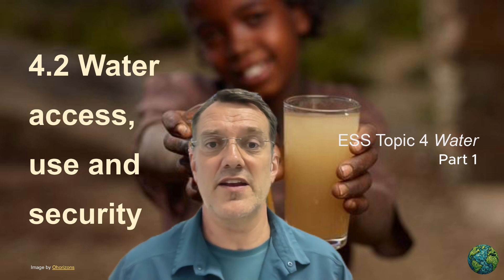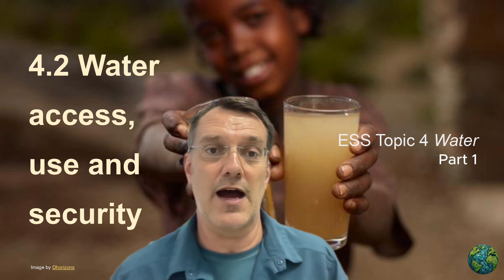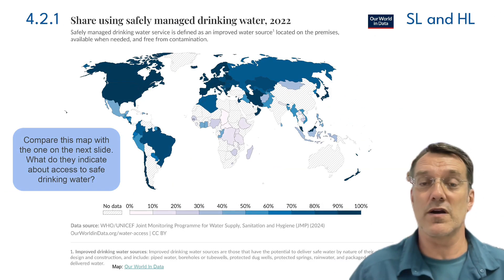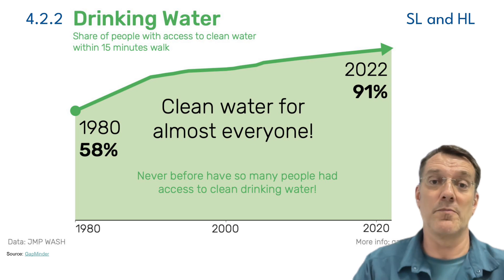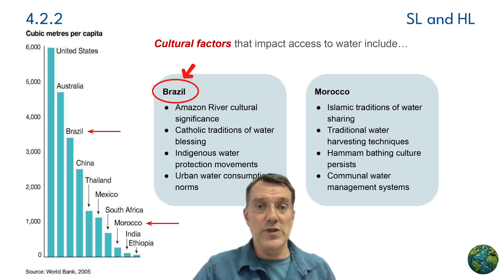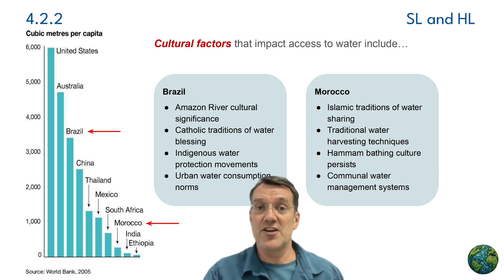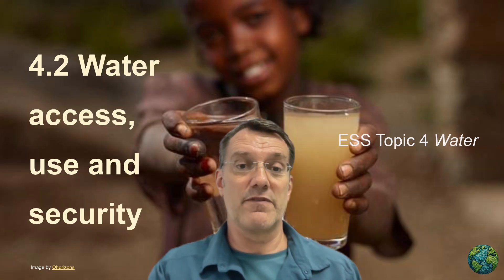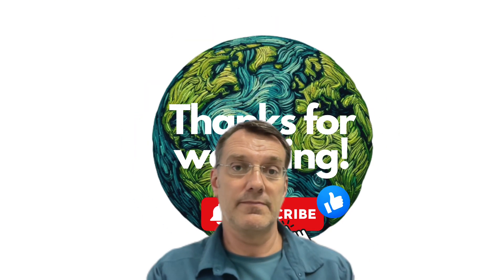ESS topic 4.2 water access use and security part 1 of 3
In this video we define water security and examine the social, cultural, economic and political factors that influence people's access to safe water.